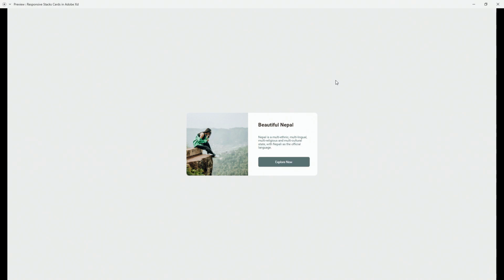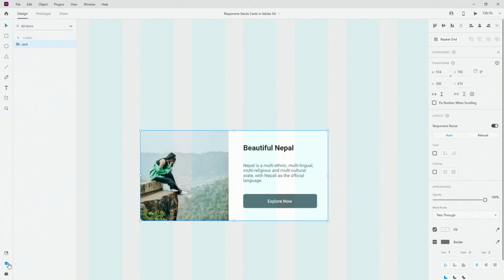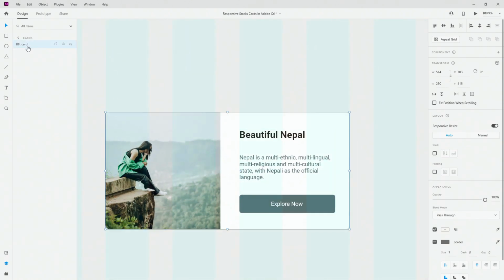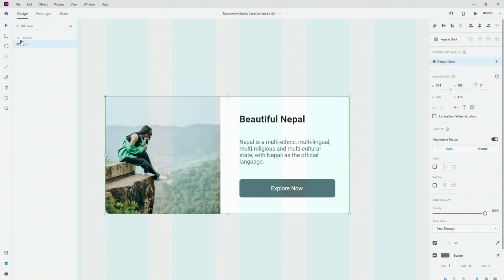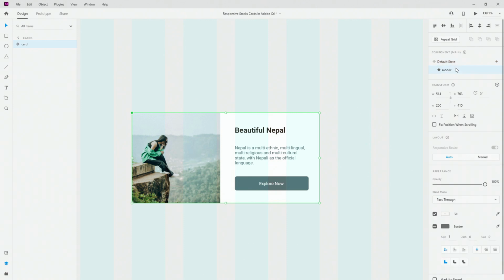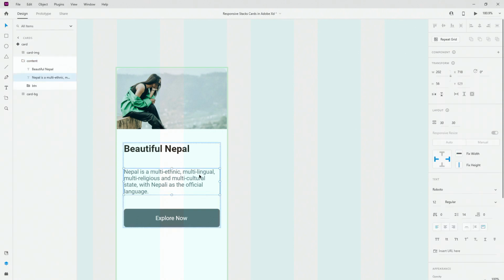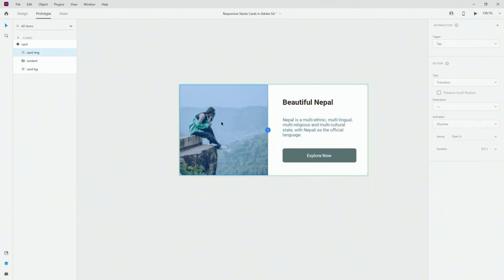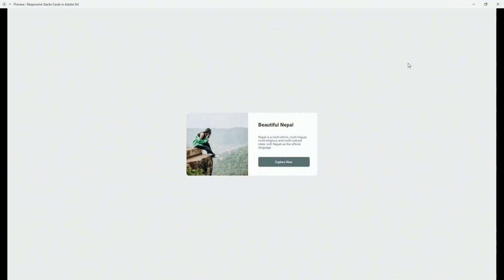Responsive Cards Using Stacks in Adobe Xd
In this video I am going to show you how to create responsive UI cards in Adobe Xd using stacks. Stacks is an amazing feature of Adobe Xd and it allows you to create versatile layouts in just a couple of clicks. Check out the practice file bellow if you want to follow along.

PRACTICE FILE

Alex